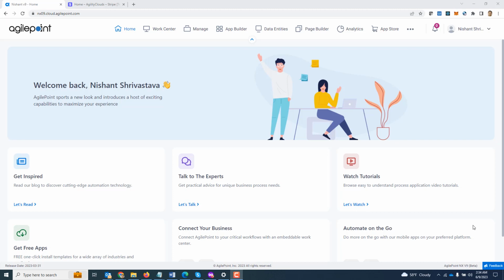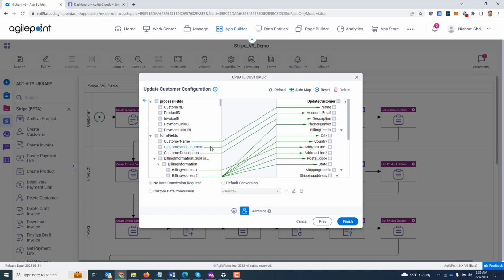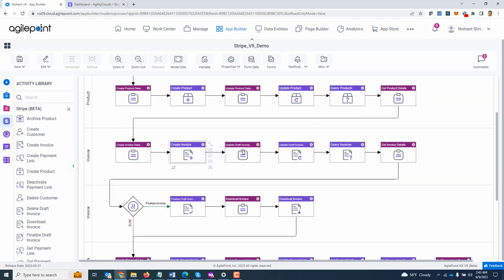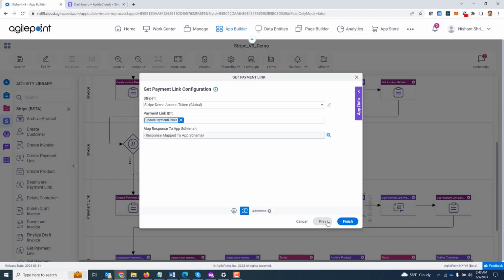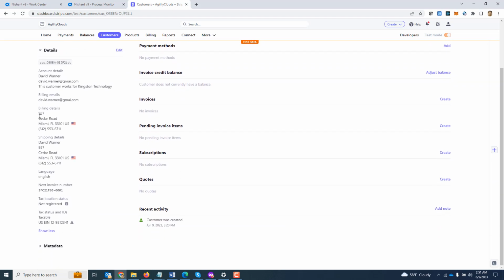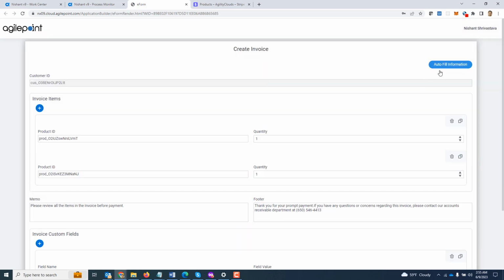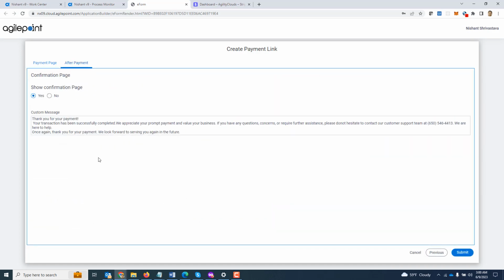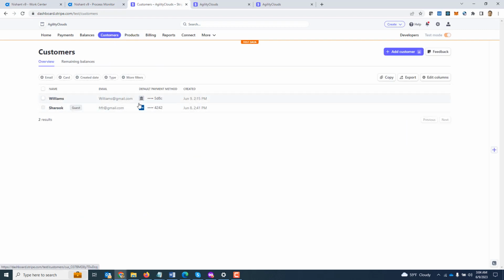AgilePoint NX Connector For Stripe